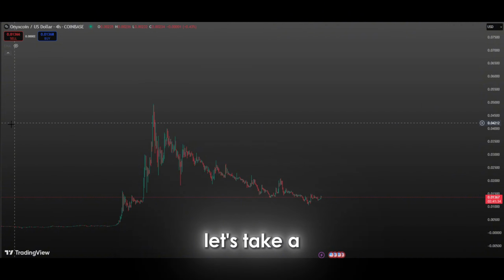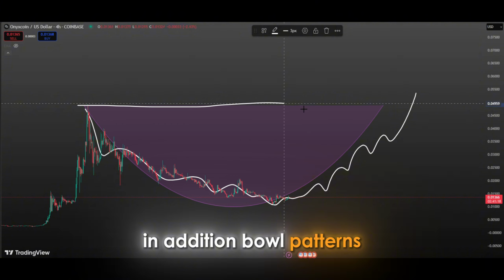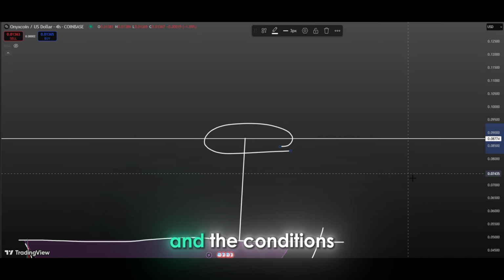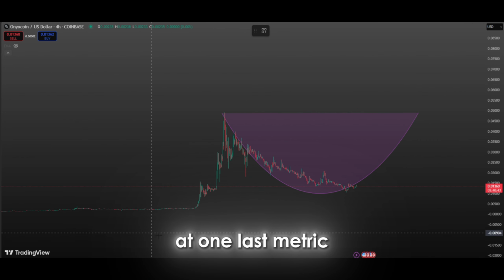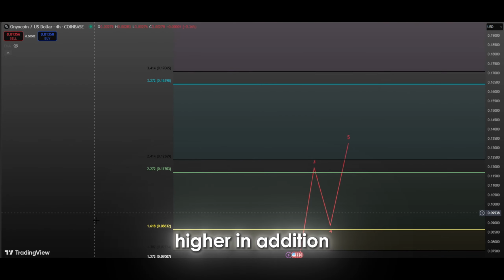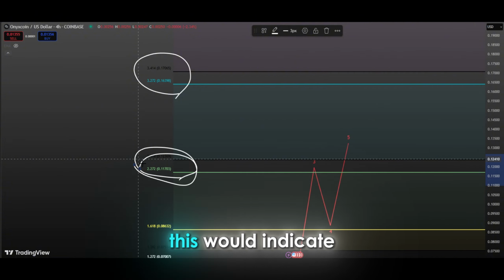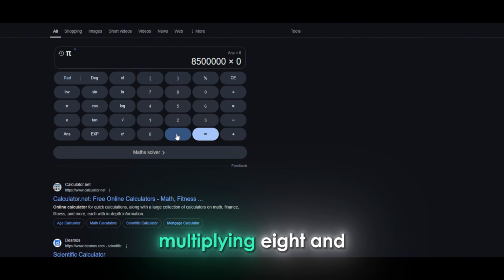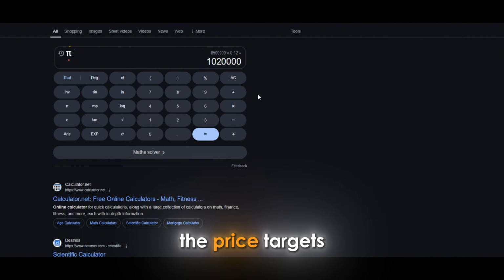HOW MANY XCN COINS DO YOU NEED TO BECOME A MILLIONAIRE?🚨|XCN PRICE PREDICTION|ONYXCOIN ANALYSIS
HOW MANY XCN COINS DO YOU NEED TO BECOME A MILLIONAIRE?🚨 | XCN PRICE PREDICTION | ONYXCOIN ANALYSIS 2025

As we head into 2025, OnyxCoin (XCN) has been on the radar of many investors and crypto enthusiasts. In this video, we’re breaking down a crucial question: How many XCN coins do you need to become a millionaire? We’ll analyze OnyxCoin’s potential price movements, growth prospects, and what it would take for an XCN investment to reach that million-dollar mark!

🔍 What factors are at play when predicting the future of XCN?
We’ll dive deep into the XCN price prediction, key market trends, and technical analysis to understand how the price of OnyxCoin could evolve over the coming months. How realistic is it to achieve millionaire status with OnyxCoin? Can we expect massive gains, or is it more of a long-term hold?

📈 XCN’s Future Potential in 2025
With the crypto market constantly shifting, OnyxCoin is positioning itself for major gains. But how much will the price need to rise for investors to turn their XCN holdings into significant profits? Whether you're looking for short-term gains or playing the long game, we’ll discuss the most plausible scenarios for XCN’s future.

💰 How Many XCN Coins to Hit $1 Million?
We’ll break down the math behind becoming a crypto millionaire with XCN. What price does XCN need to reach for you to achieve your goal? Let’s do the calculations and find out!

With the right strategy and insight, XCN could play a key role in your investment journey to financial freedom in 2025!

Drop your comments and questions below! 🚀